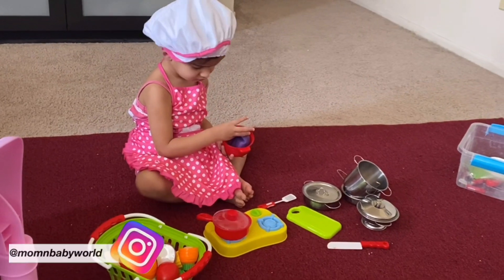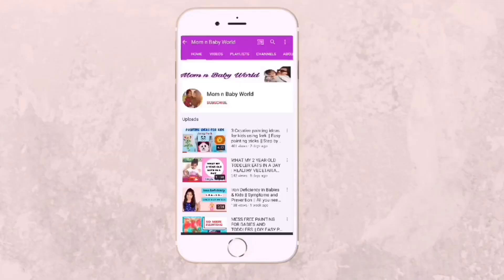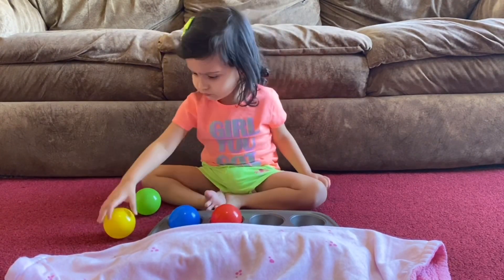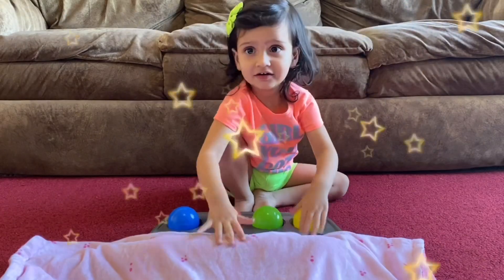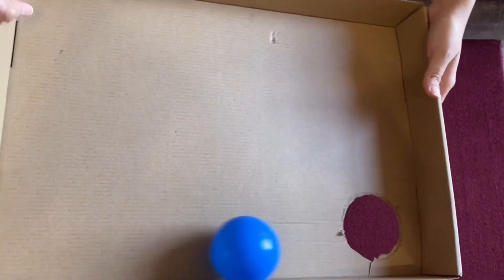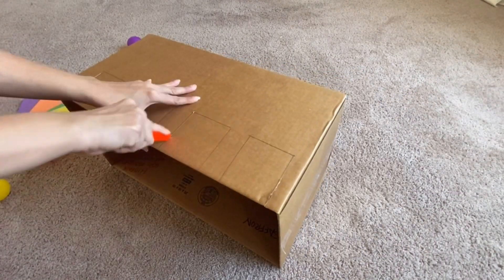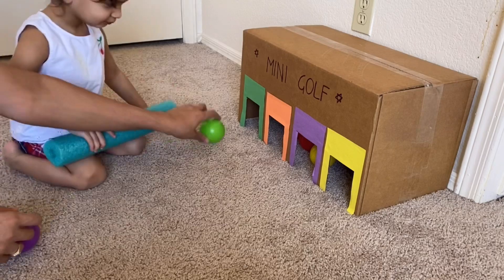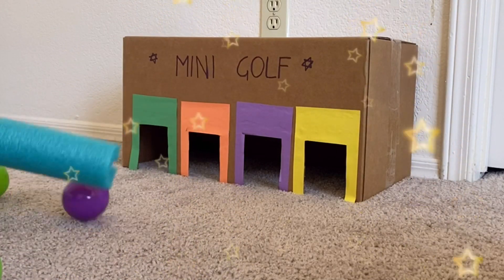3 DIY INDOOR ACTIVITIES FOR KIDS DURING LOCKDOWN || FUN ACTIVITIES FOR KIDS ~ INDIAN MOM TRICKS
In this video,  I am going to share some Fun and Brain Boosting activities for kids using balls. Do give it a try and have Fun!